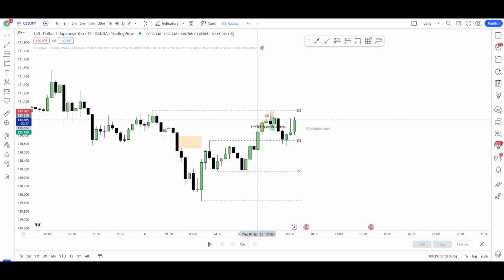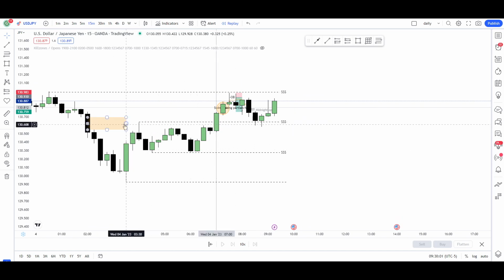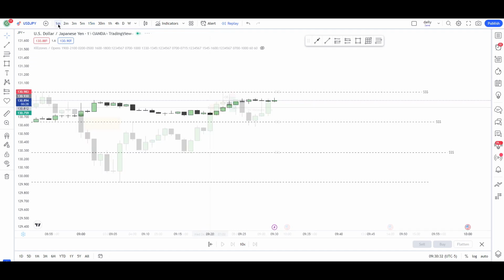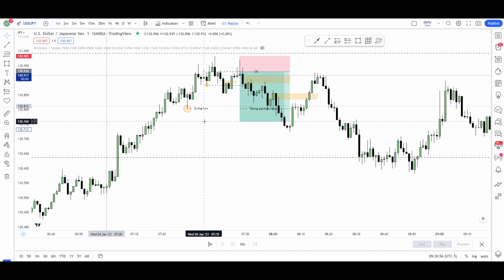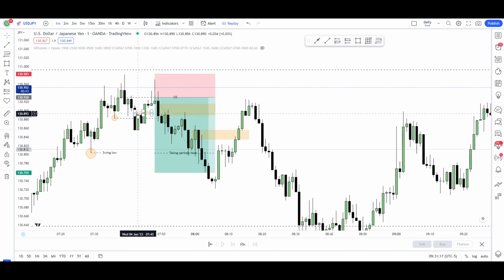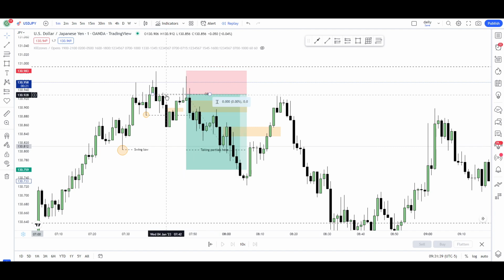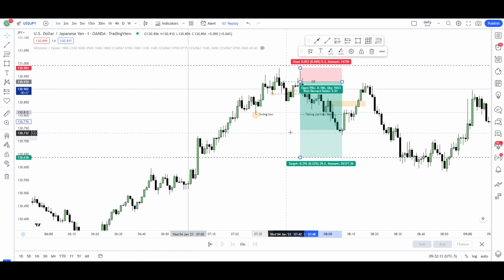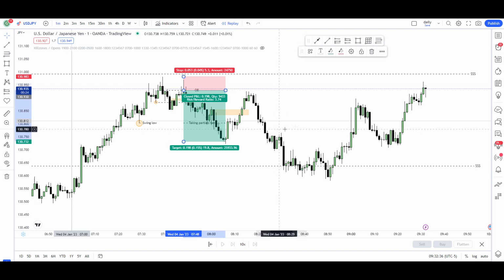ICT Setup | Live Trade Breakdown | January 4th 2023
[USDJPY]  ICT 2022 Mentorship Setups | January 4th 20233

Just putting this video out to share my finding for the day.
Any feedback or comments are welcome!
Let's talk about ICT in the comment section.

Setup I took this morning on USDJPY.